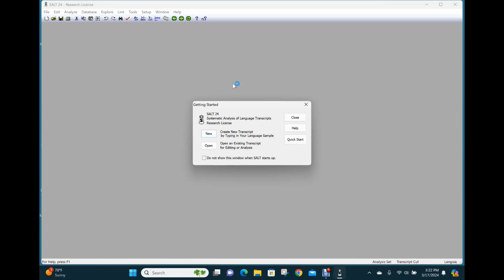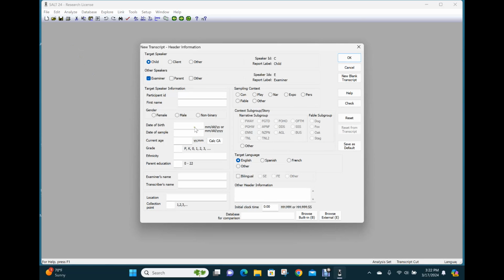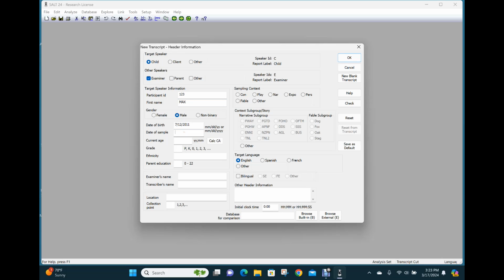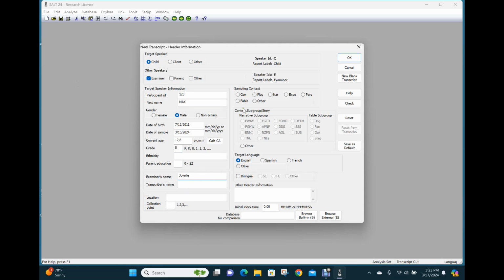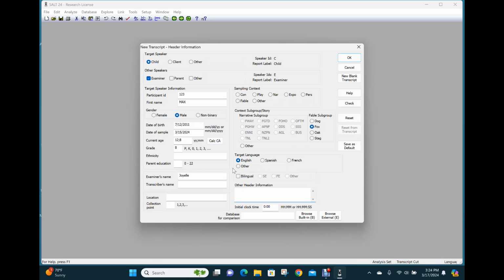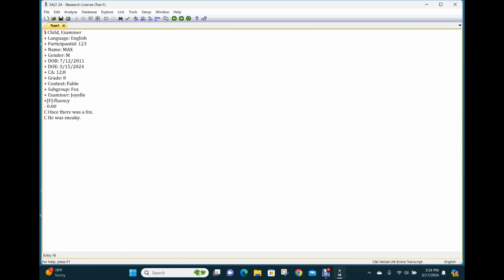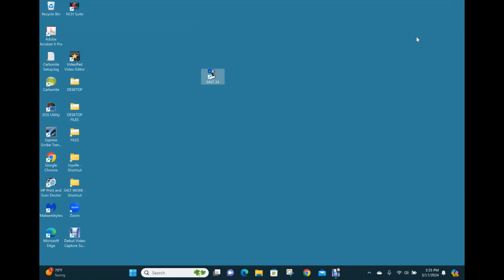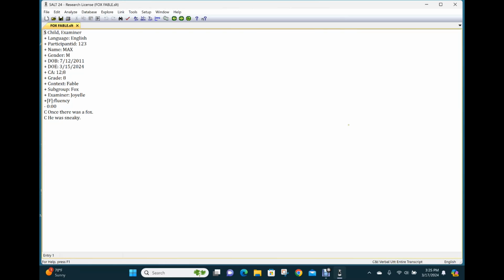SALT Software: Create and Save a SALT transcript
This video demonstrates how to create and save a new transcript file using SALT Software.